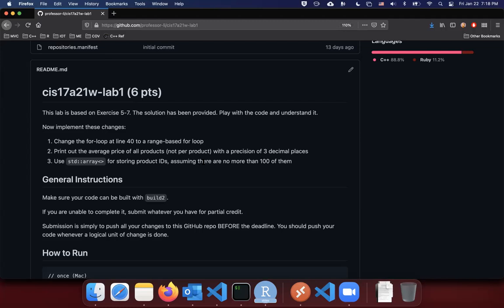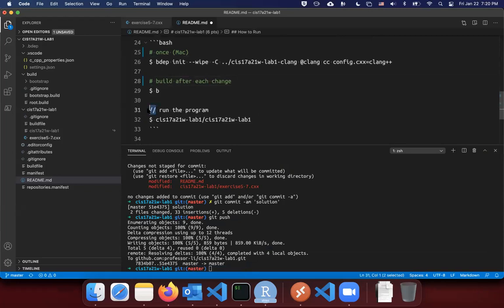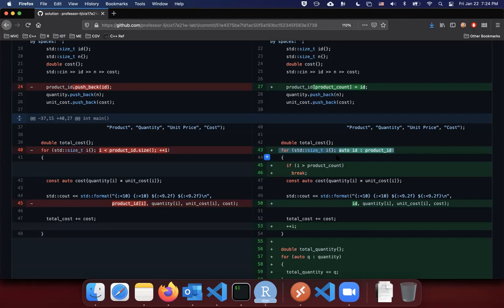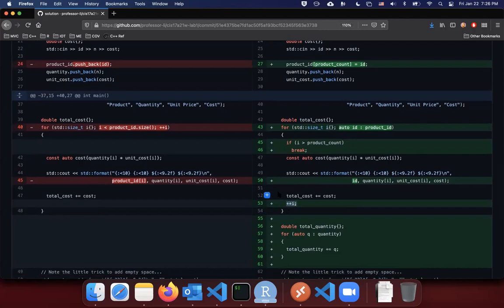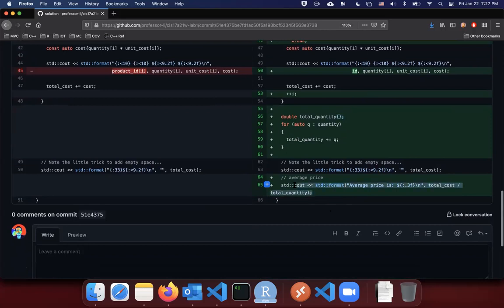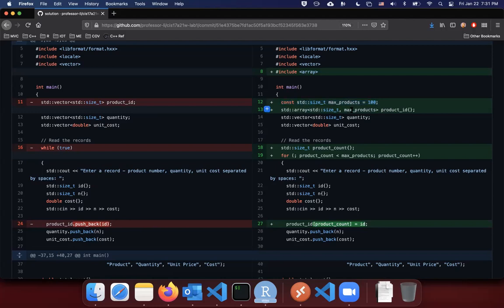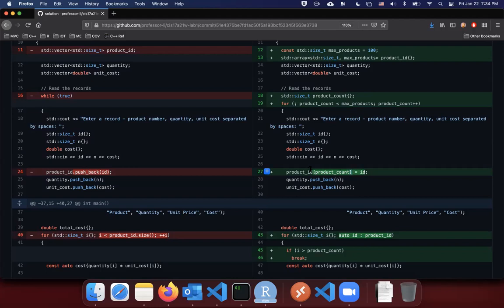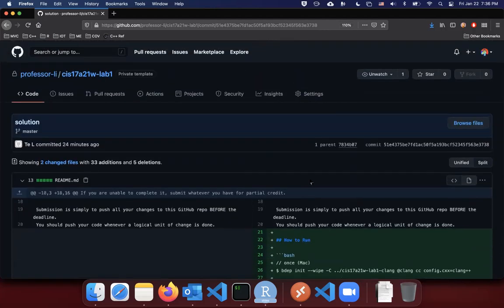[CIS-17A-21W] Lab1 Solution